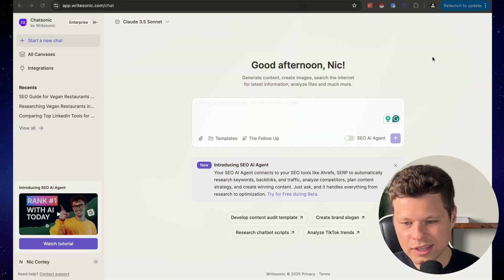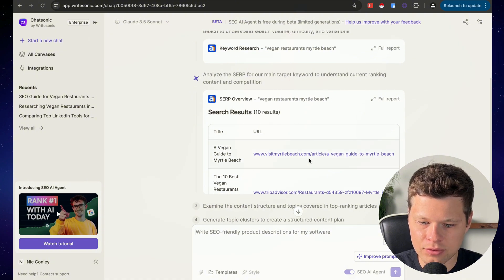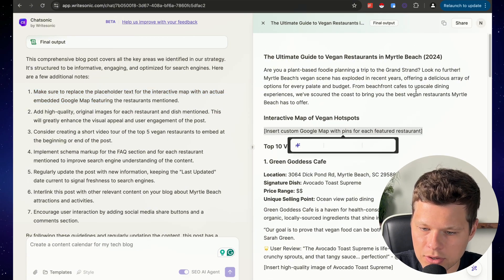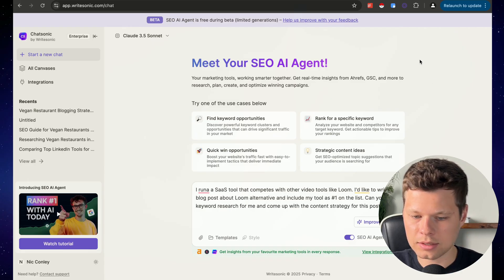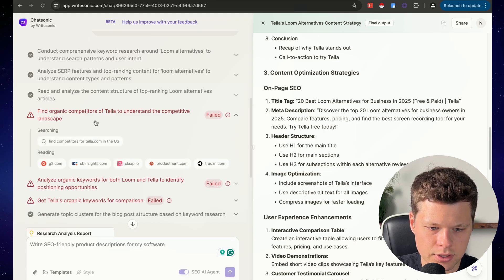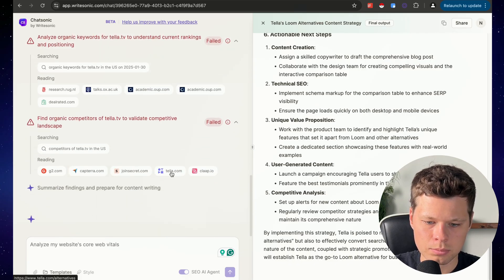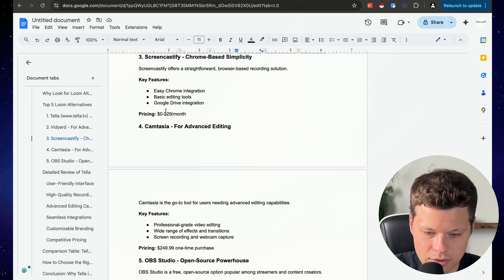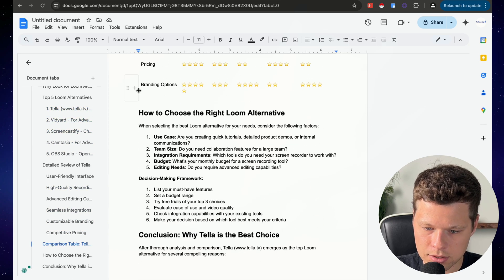This AI Agent automates your SEO content - My review of Write Sonic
- sign up to my newsletter for updates and rad stuff.

00:00 - Intro
00:08 - Inside the tool
00:50 - used case #1
04:10 - use case #2
10:10 - Ai content rant
10:40 - Outro